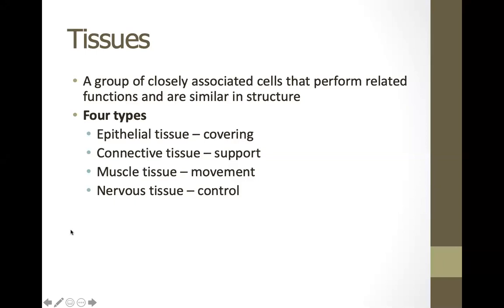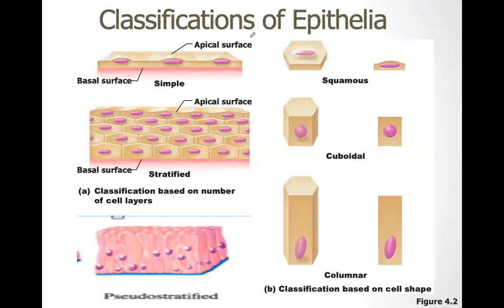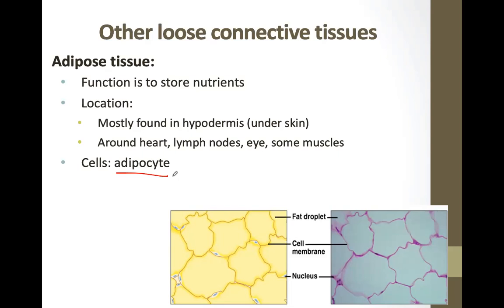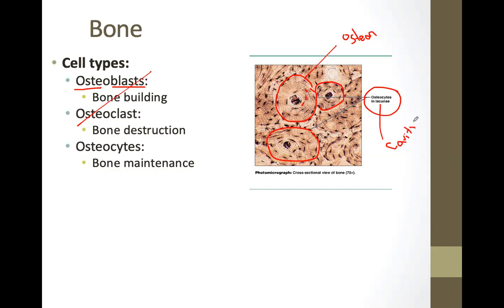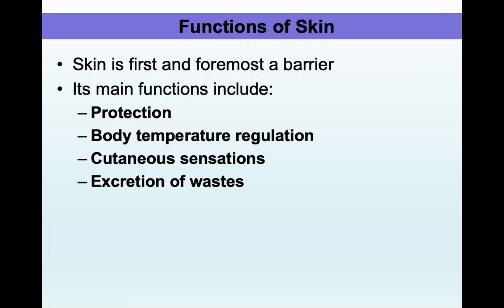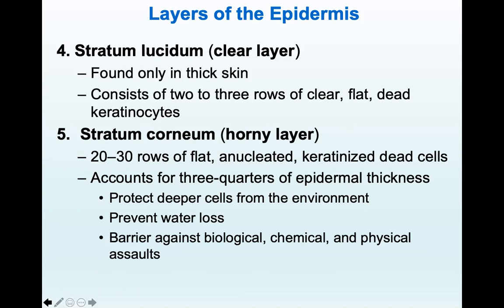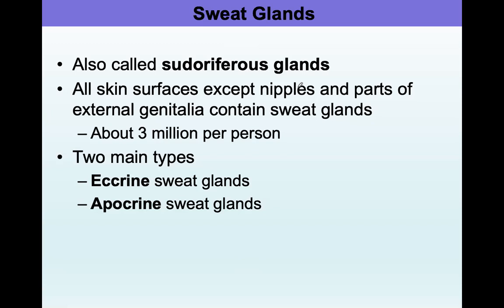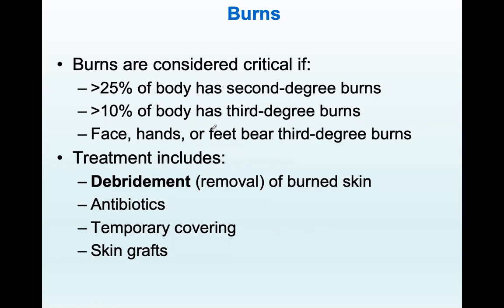Tissue and Integumentary System anatomy